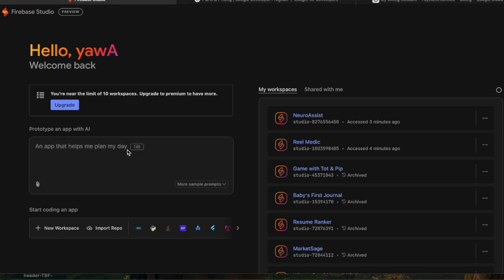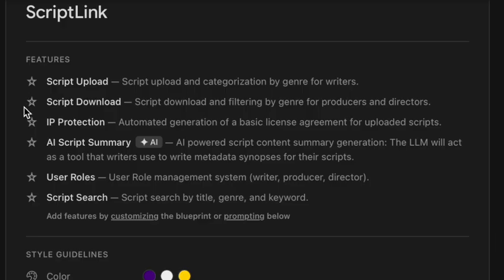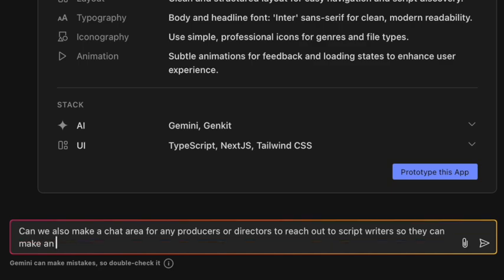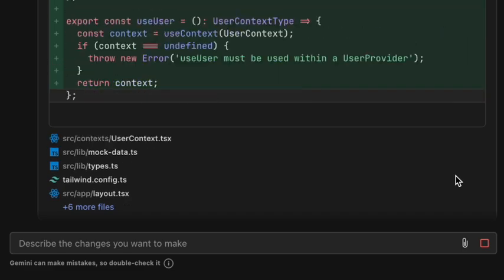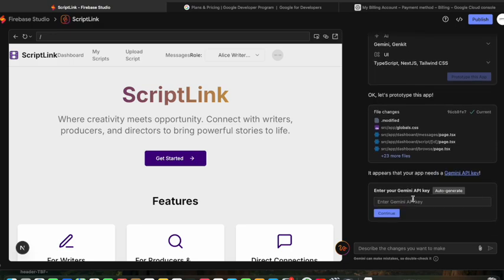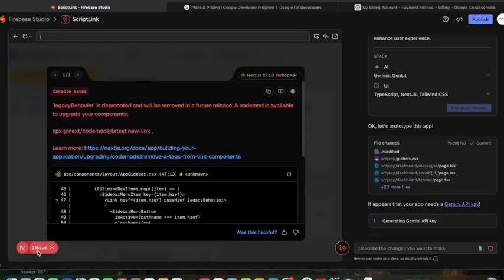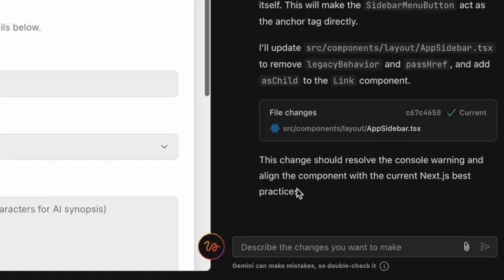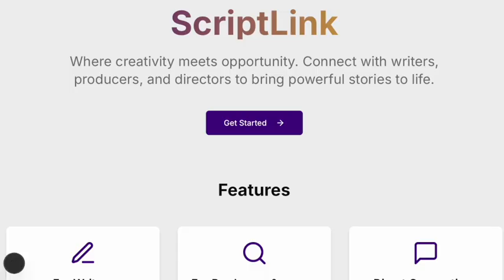Learning How to Use Firebase Studio to Create Incredible Apps and Websites!!!